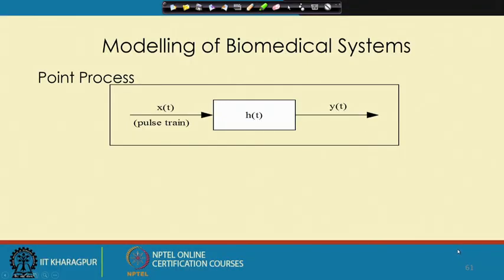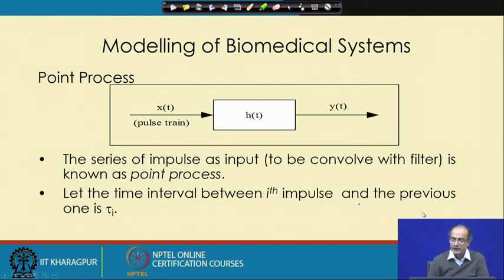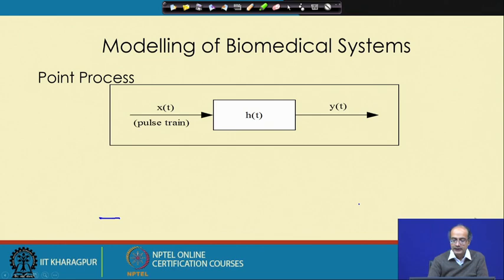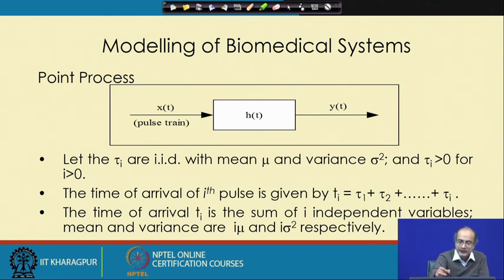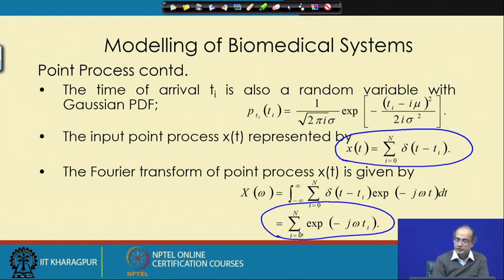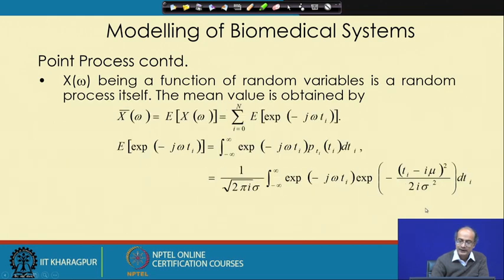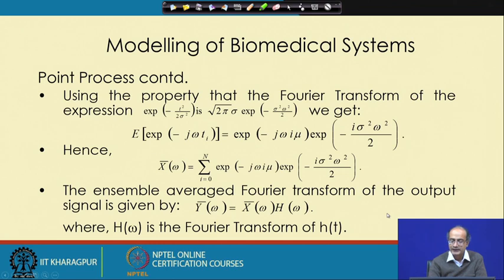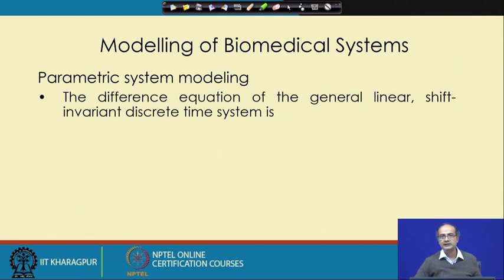Lecture 41 : Modelling of Biomedical Systems (Contd.)